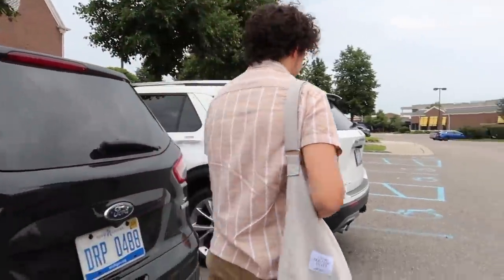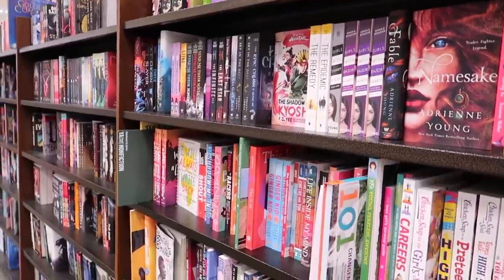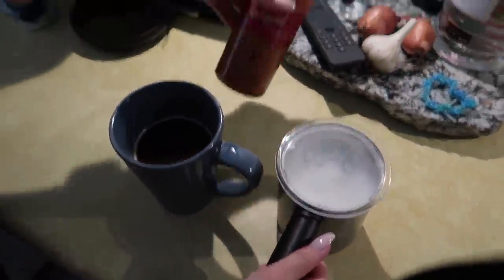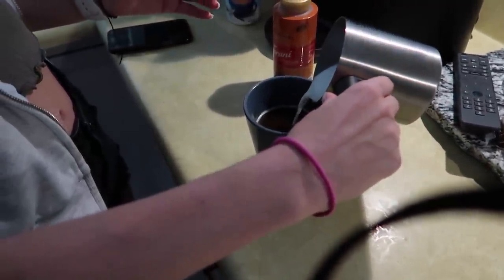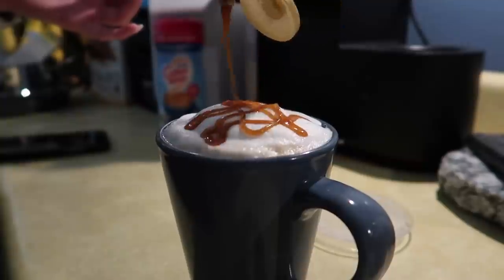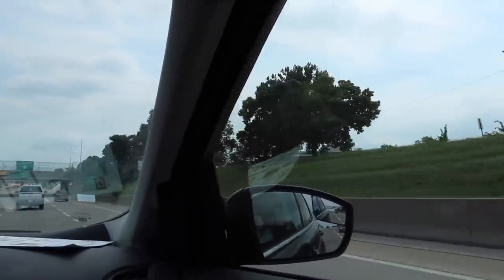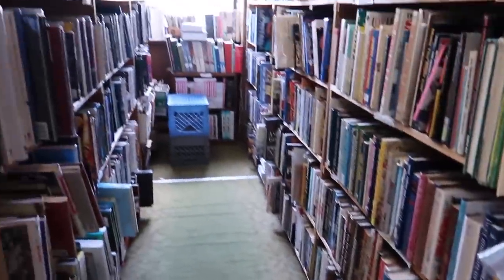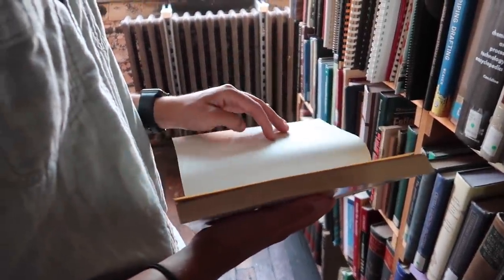book shopping vlog & haul (+ what i've read recently!)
Hey everyone! I hope you’re all having a wonderful week! Today’s video I take you guys on a mini book shopping vlog! Come with me as I go book shopping & show you my book haul, as well as all the books I’ve read recently! Hope you guys love it!

Miss my last video? Here!

Music by Mr. Jello - A Cup Of Jazz (feat. Cali.Arod, Farnell Newton)